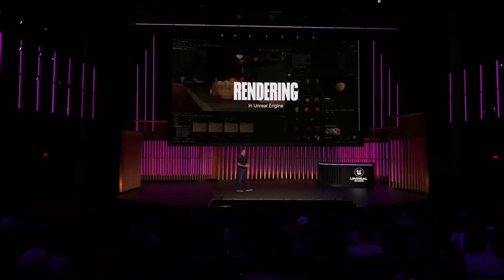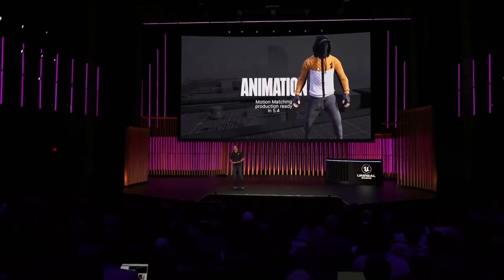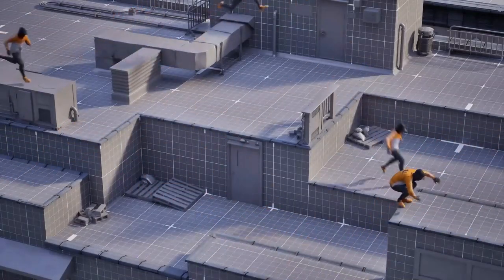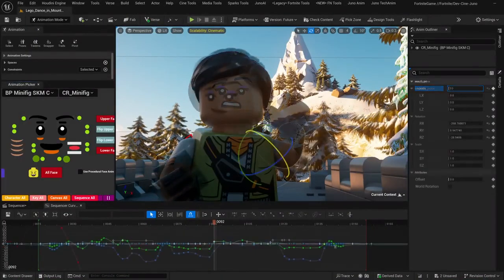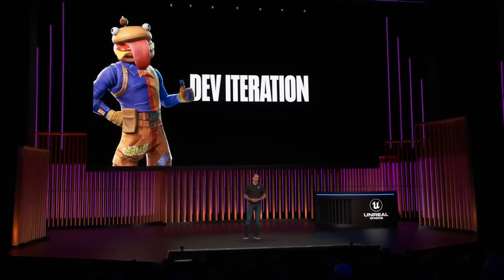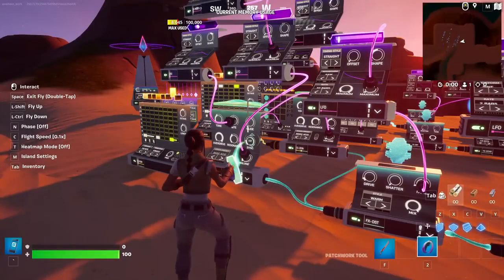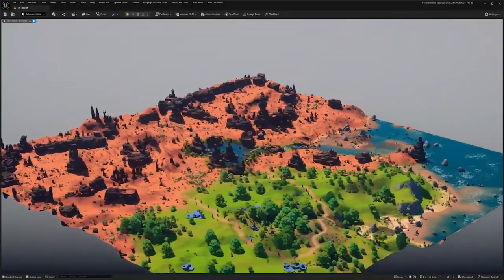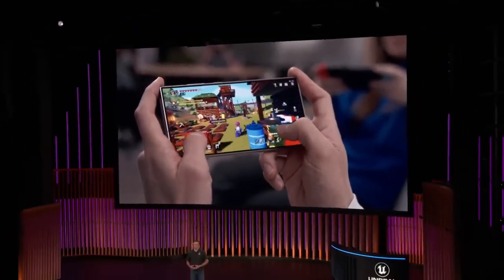Fortnite - Unreal Engine 5.4 - Gameplay @DinhoNumberOne - State of Unreal 2024